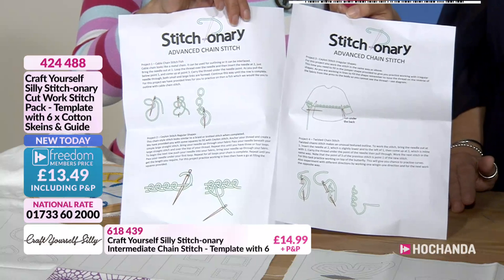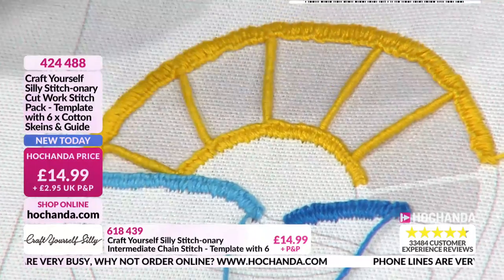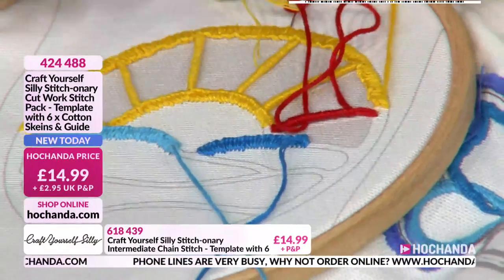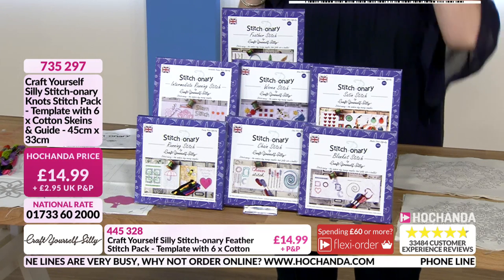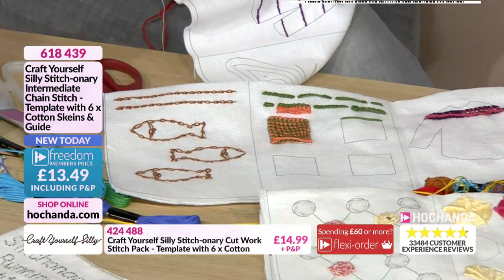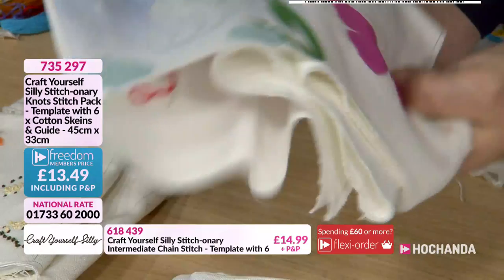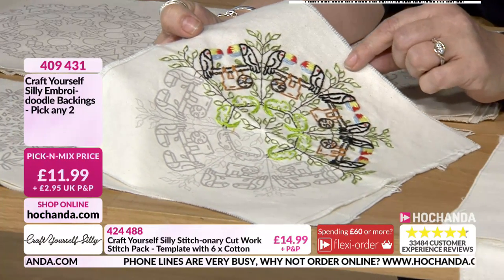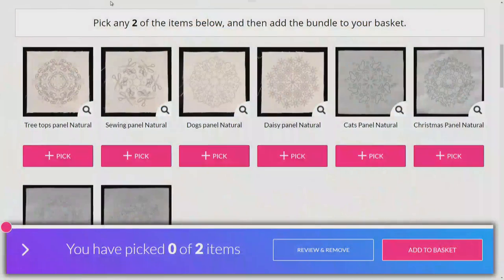Hochanda TV - The Home of Crafts, Hobbies and Arts Live Stream